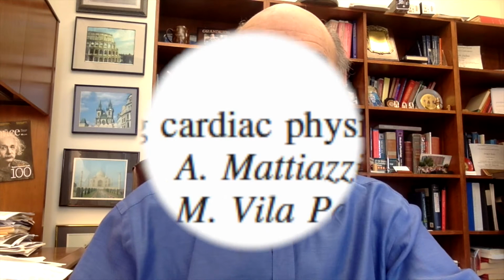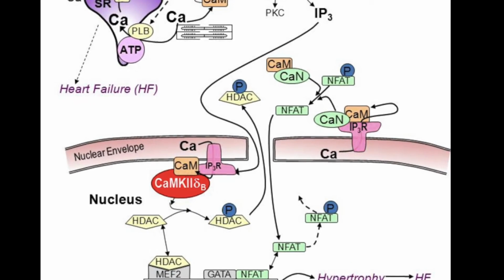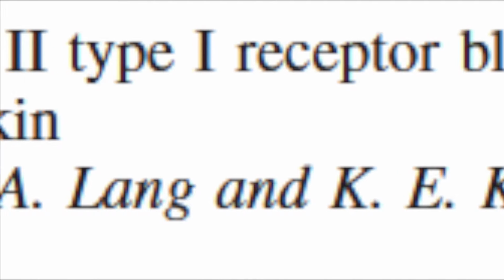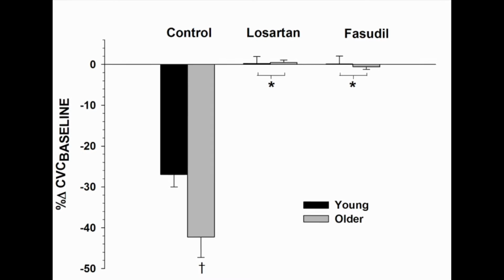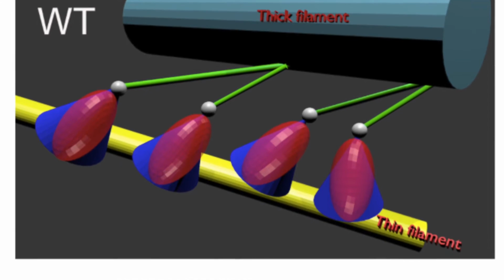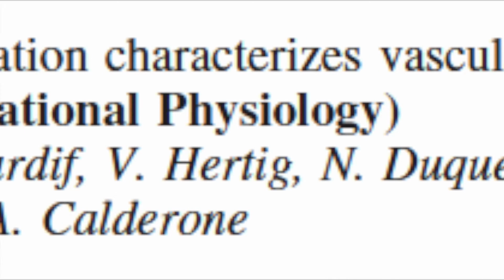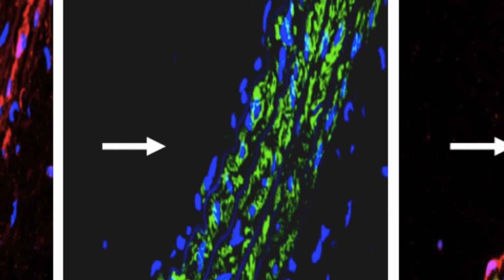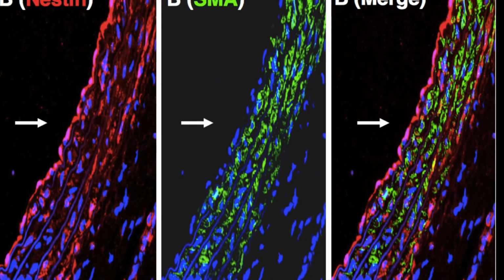From the Editor's Desk: AJP-Heart and Circulatory Physiology May 15, 2015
Video highlights of the AJP-Heart and Circ May 15, 2015 Table of Contents.